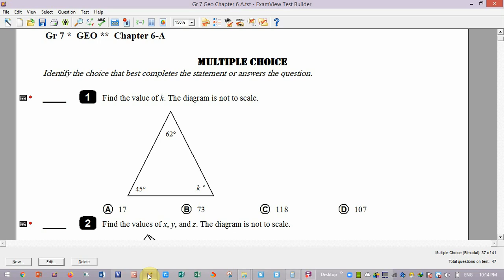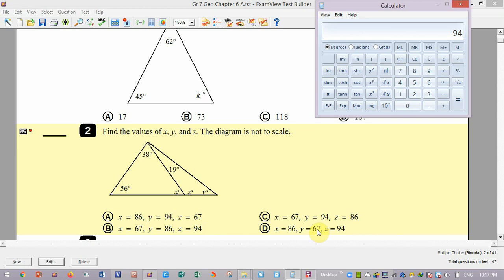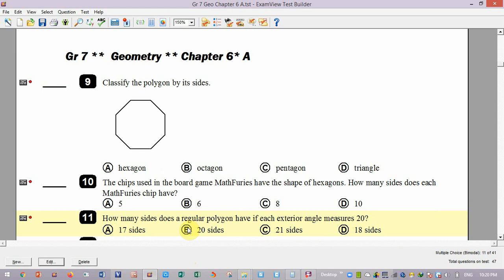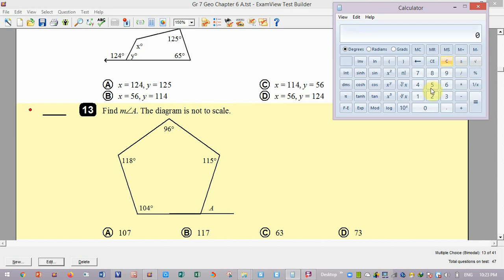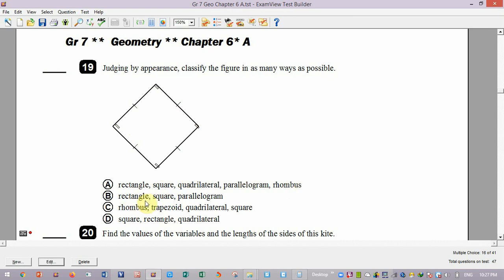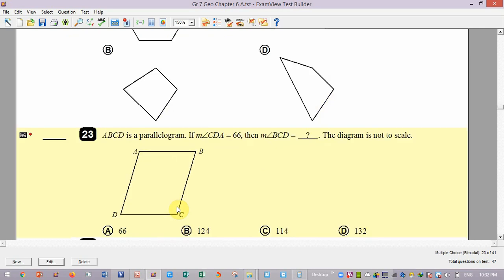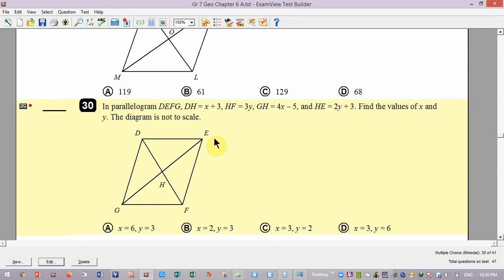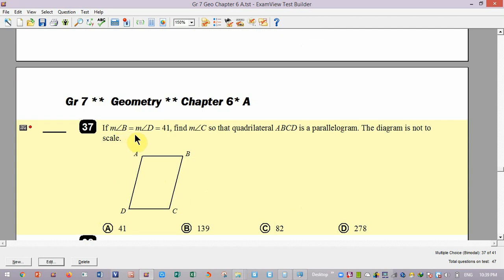CHAPTER 6_ REVISION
Geometry Gr7